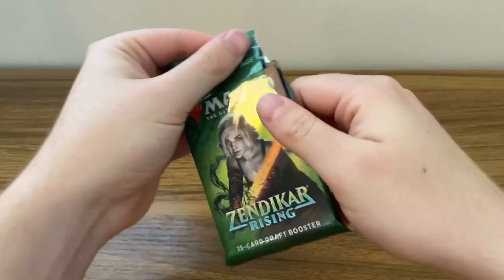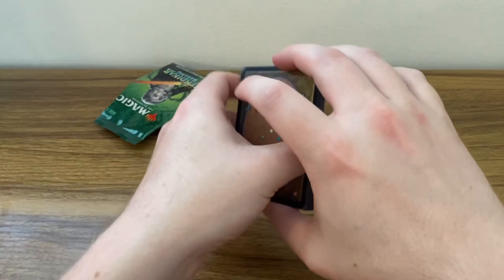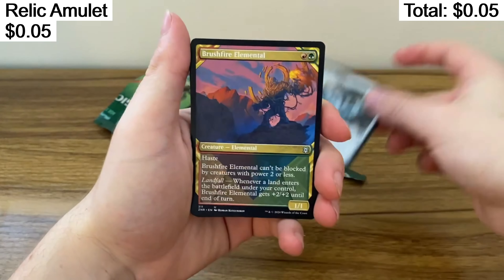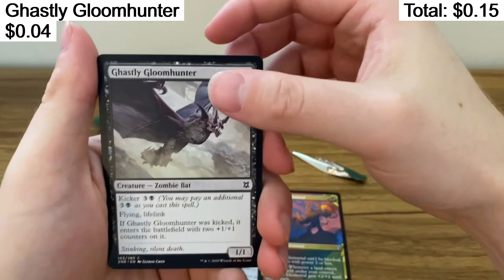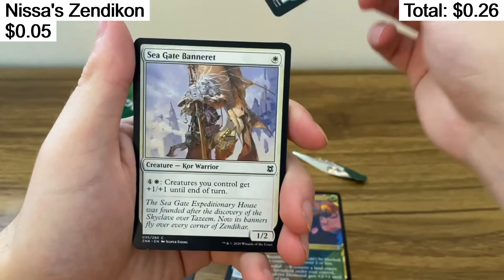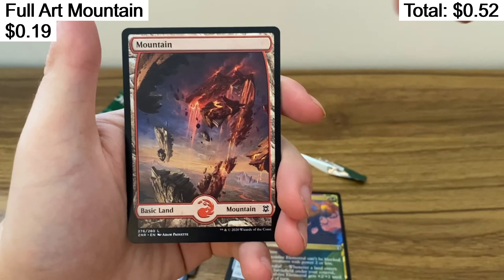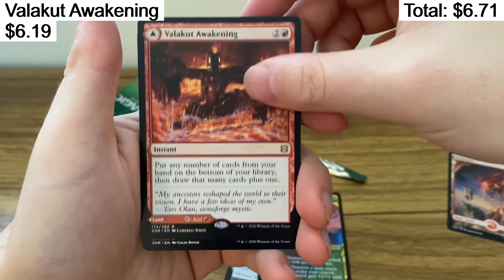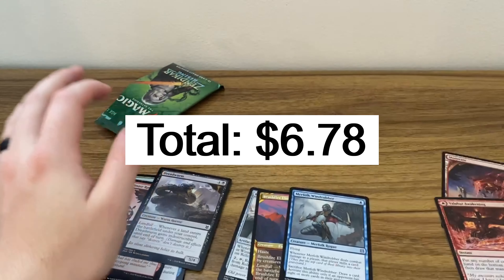Zendikar Rising Draft Booster #8: Magic the Gathering Booster Pack Opening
A throwback to the mess of an opening of my first Zendikar Rising draft booster opening. This set is a bit older/dated these days so getting our money back will be even more difficult...
I have quite the stack of Zendikar Rising Draft Boosters so let's start cracking into them shall we?

Is it worth opening mtg booster packs? Is it bad to open Magic the Gathering packs? Some say to NEVER open Magic the Gathering booster packs! But where is the fun in that?!
In the video I show what each card is worth as they are revealed. Prices are current as of when I edited the video, with regards to TCG Market pricing. At the end of each video I show the grand total of what the pack was worth. Not every TCG youtuber does this when they open product, but I personally like it when they do and wanted to provide that same info here. It is fun and interesting to see what certain cards are going for.

On top of opening packs, I also will post MTG bundle and pre-release pack openings from time to time which will be longer videos.

I also have a gaming channel you are free to check out as well!